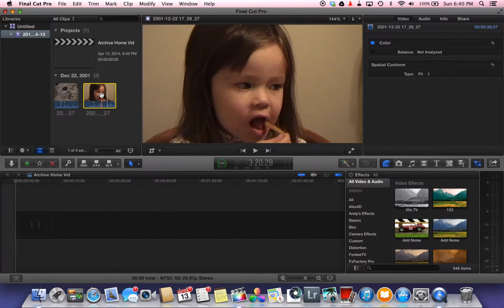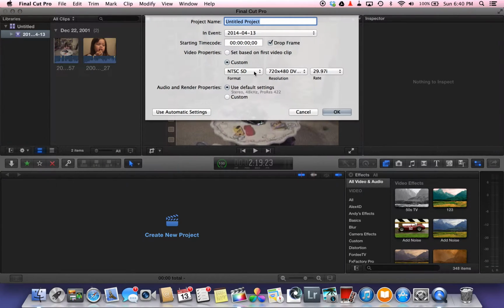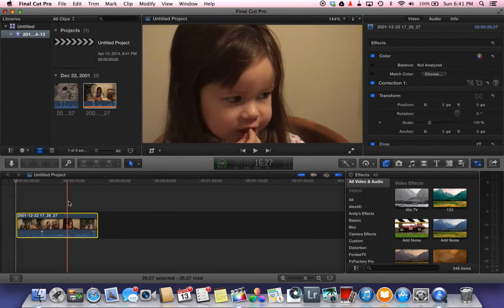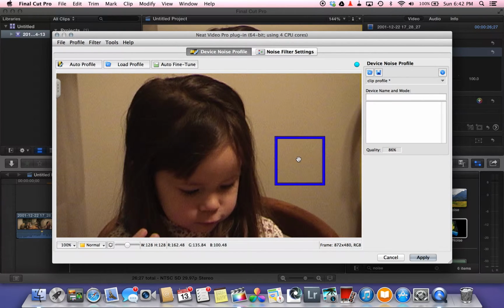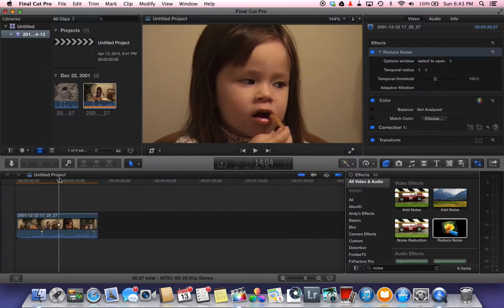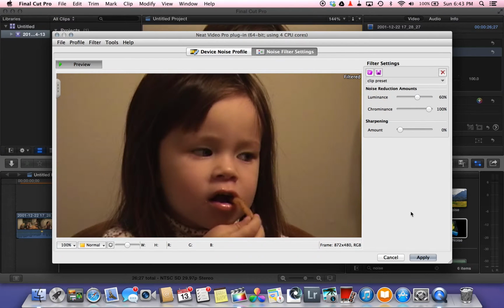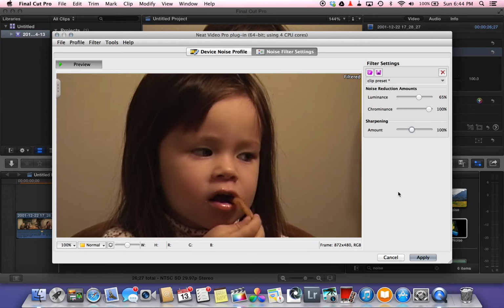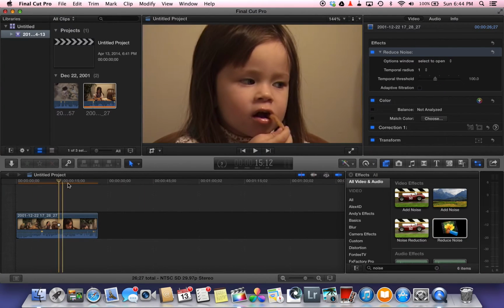Archiving Old Movies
Trying to help out those who are archiving old videos.  A few tricks I learned on FCPX.  I may not have explained it perfectly but the things I learned definitely helped me.